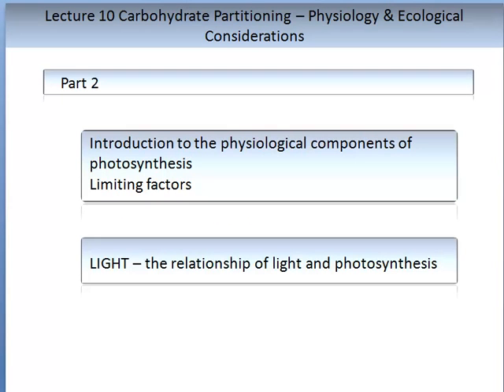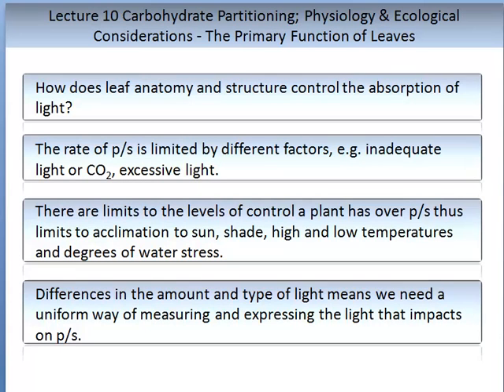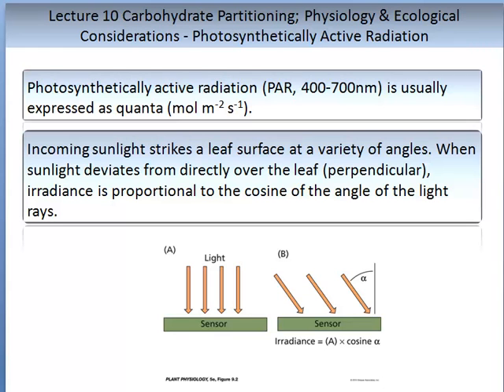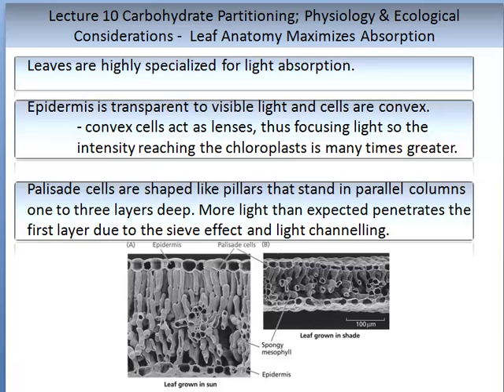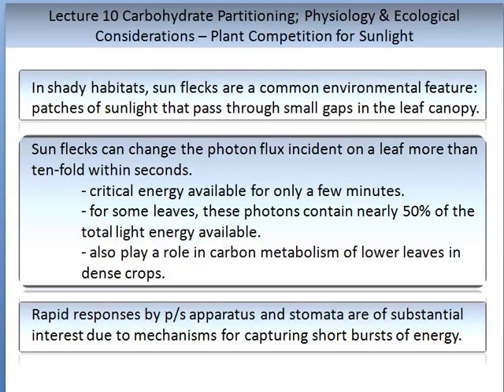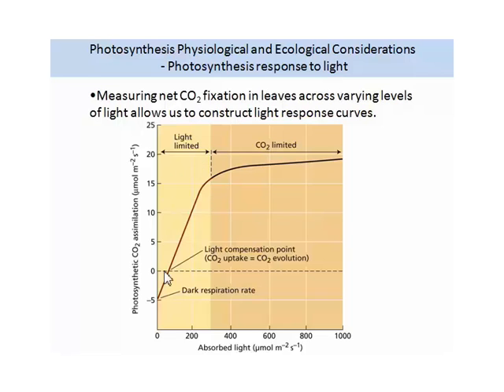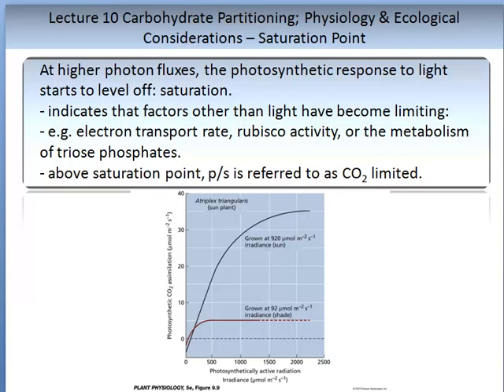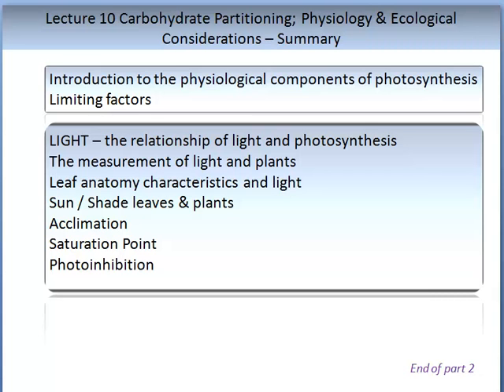Lecture 10: Carbohydrate Partitioning – Physiological and Ecological Considerations Part 2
I would like to welcome you to lecture 10 on the topic of carbohydrate partitioning.  This lecture is part of a series of lectures on photosynthesis, the first 2 were about the light reactions and chemical energy production and now in this lecture we are going to learn about the carbon reactions or non-light requiring reactions of photosynthesis.  This lecture is part of the subject plant physiology, which is a component of the BACHELOR OF AGRICULTURE AND TECHNOLOGY offered at Melbourne Polytechnic and LaTrobe University.  Please visit our web site for further information on this subject and other courses that we offer,